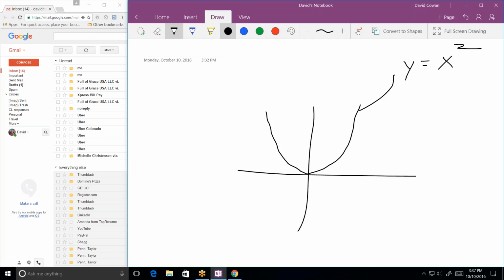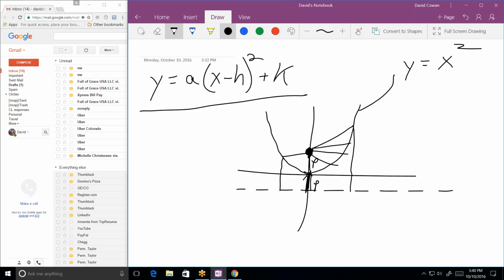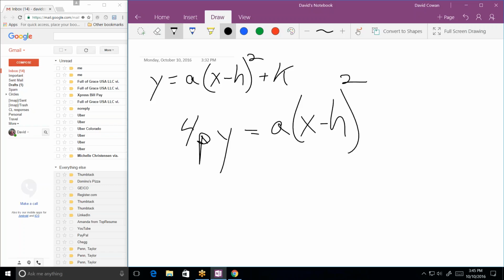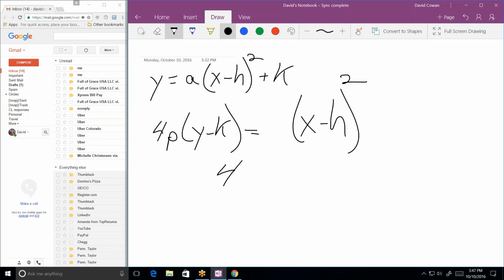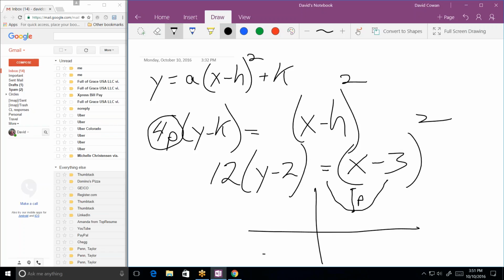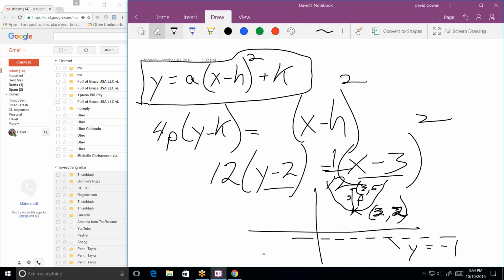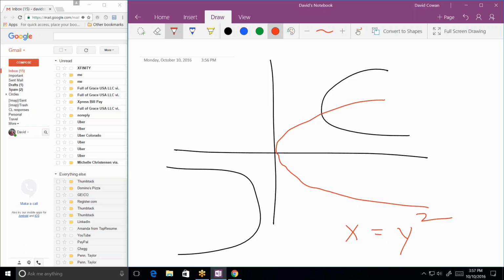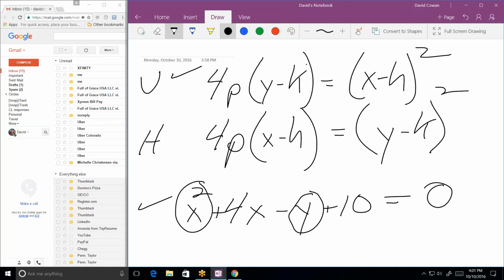Online Algebra 2 tutoring, CW101016